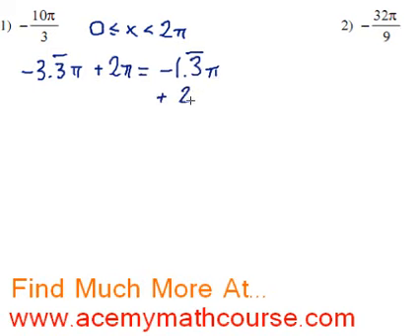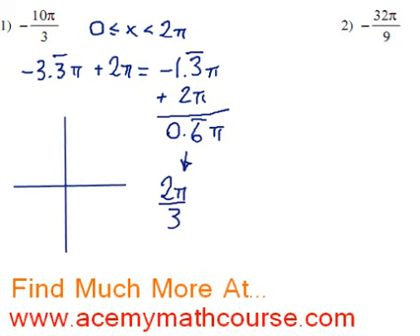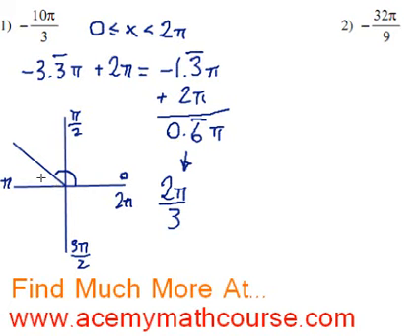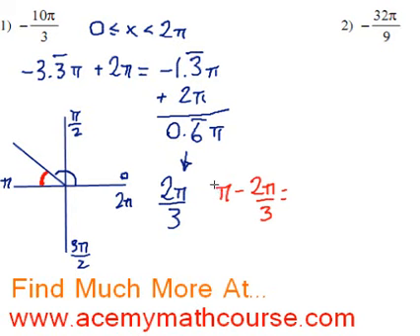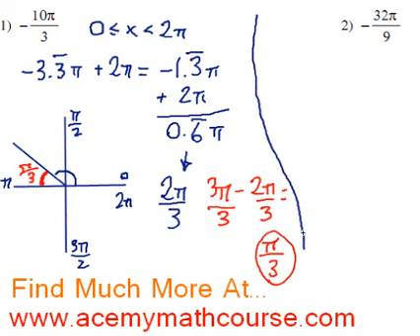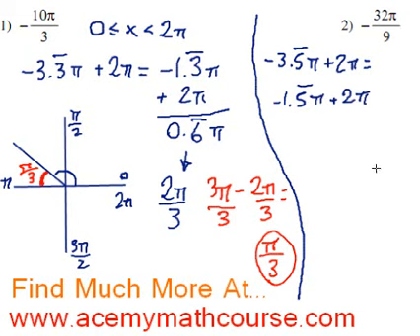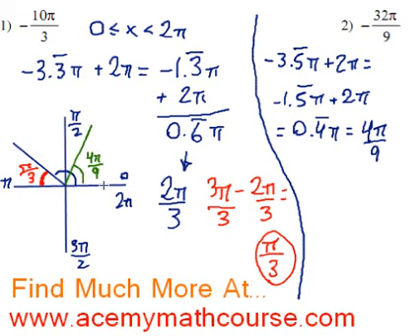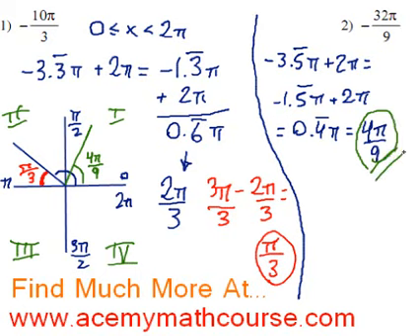Trigonometry - Find the Reference Angle (Radians) - Quick Explanation!